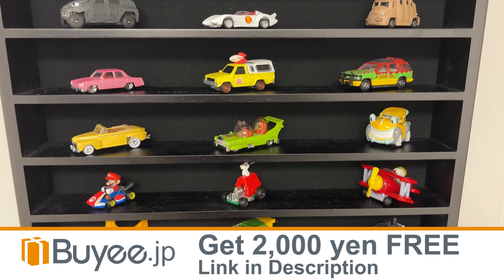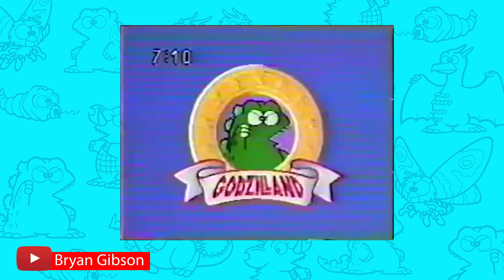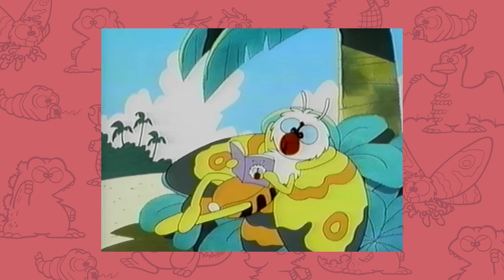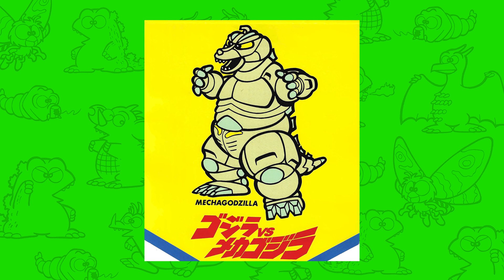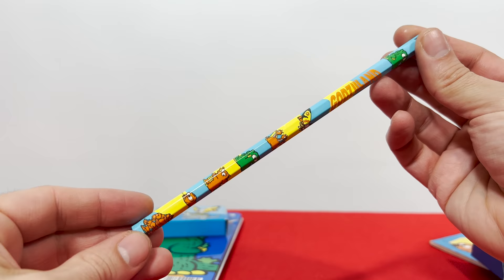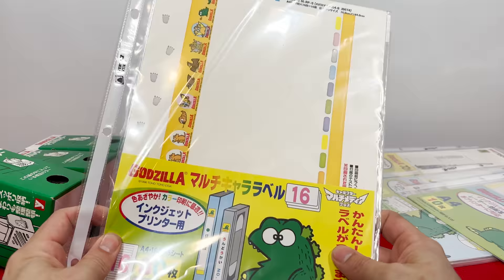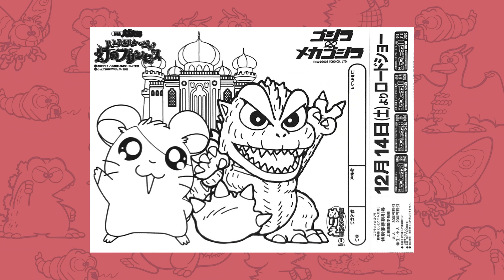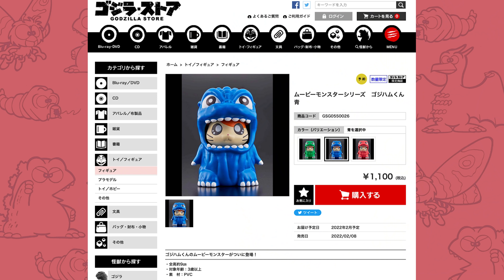What is Godzilland? Part Two: The 1990s - MIB Play Time Ep 27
We continue our detailed look at "Godzilland", the cute Godzilla multimedia campaign that ran from 1984 until the late 1990s. Part 1: The 1990s!

MIB FANS! BUYEE.JP IS GIVING YOU A SPECIAL COUPON FOR 2,000 YEN (~$20) TO SPEND WHEN YOU SIGN UP!!